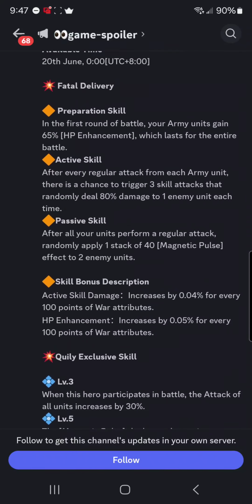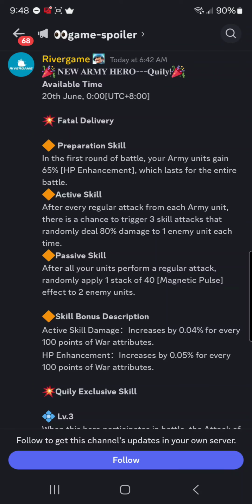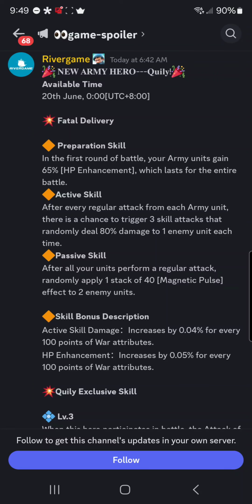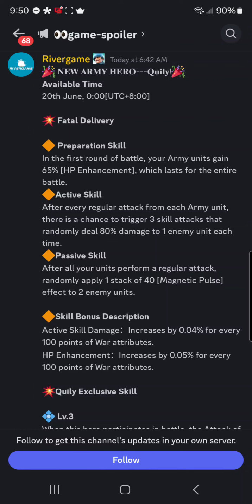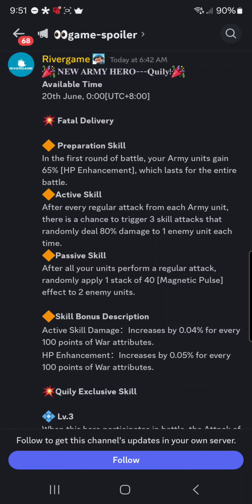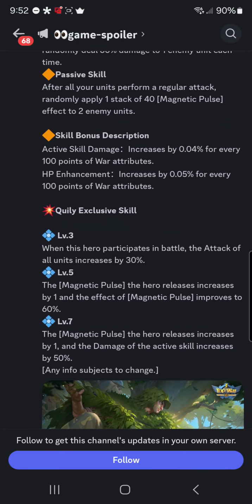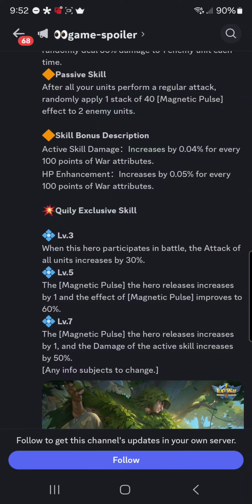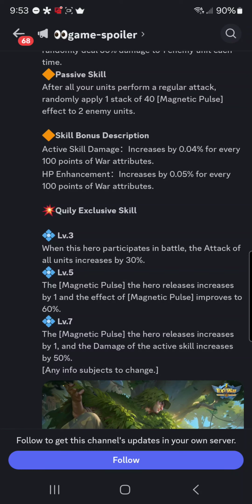Top War Hero Quily: First Look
My thought on the new top war hero Quily based on the hero description